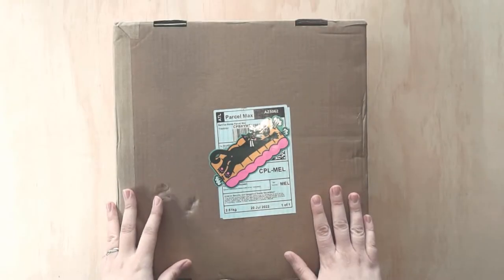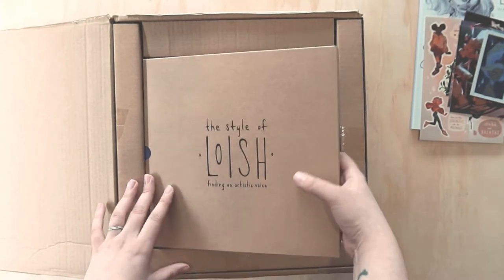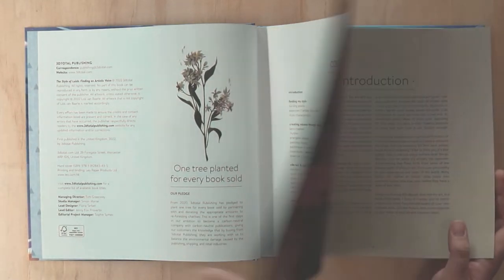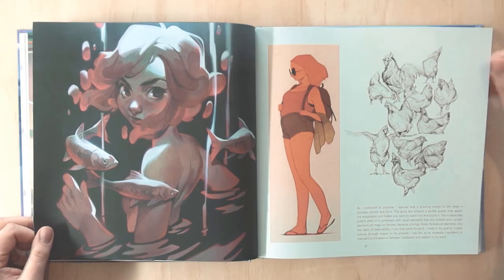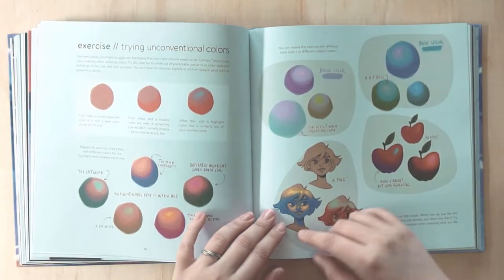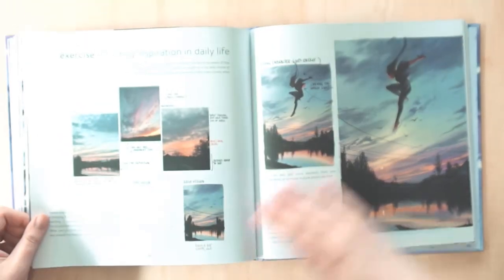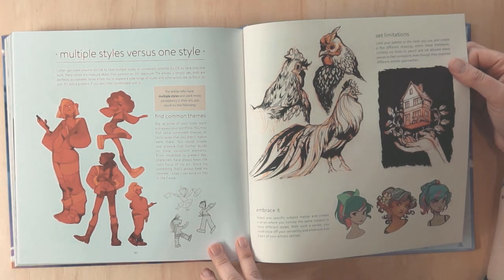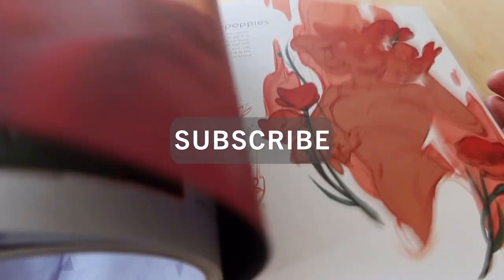STYLE OF LOISH: Unboxing + Review ⭐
So happy to finally have the third book from Loish!

Timestamps:
Unboxing 0:00
Flipthrough 3:30
Slipcase 13:20

SOME GOODIES FOR YOU:
★ $10 off StickerMule vinyl stickers - shorturl.at/sKW12

FAVE SUPPLIES:
★ Leuchttrum Sketchbook
★ Favourite Mixed Media Sketchbook
★ My Camera